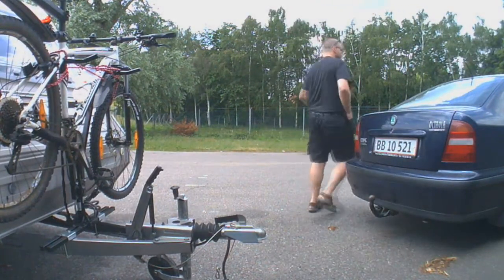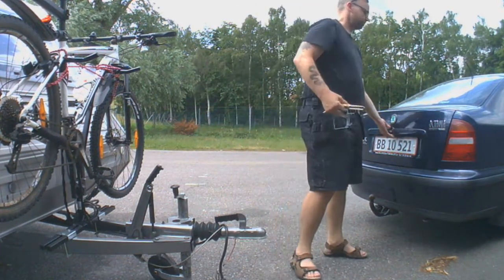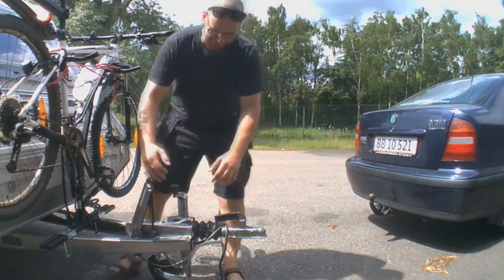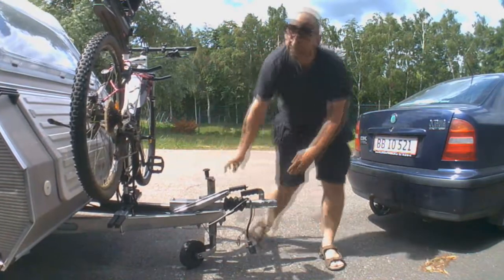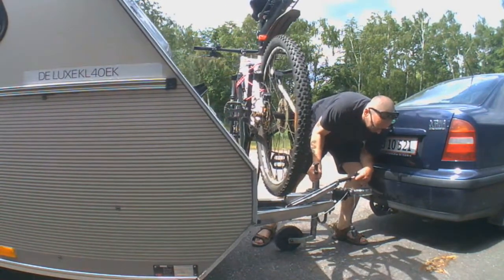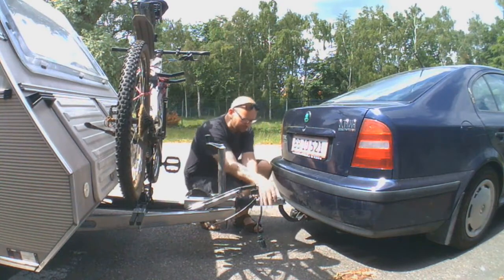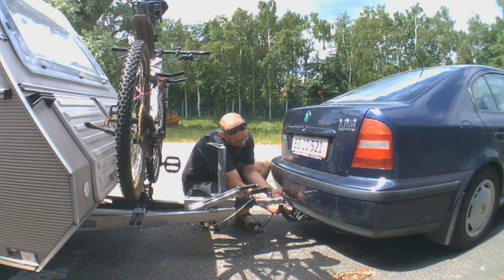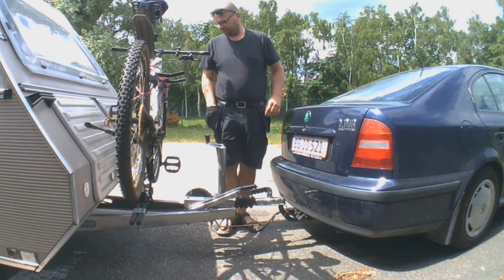Docking the travel trailer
I was asked how i dock my travel trailer.
Here is how i do it.